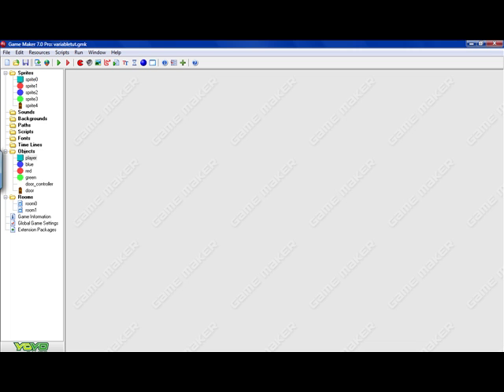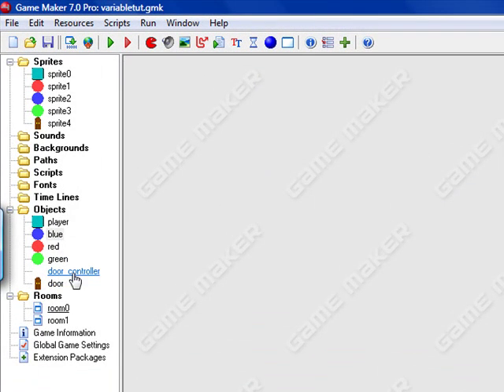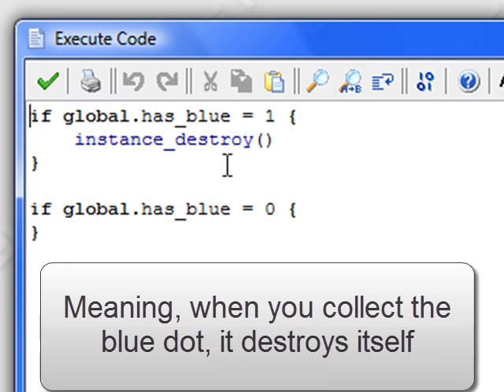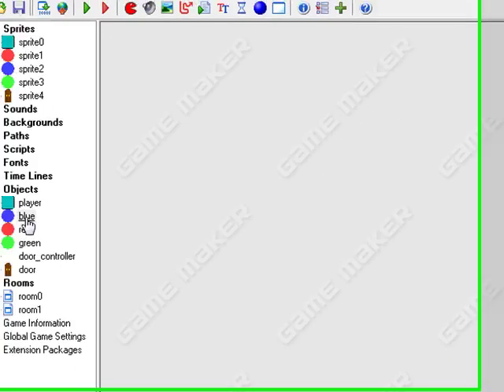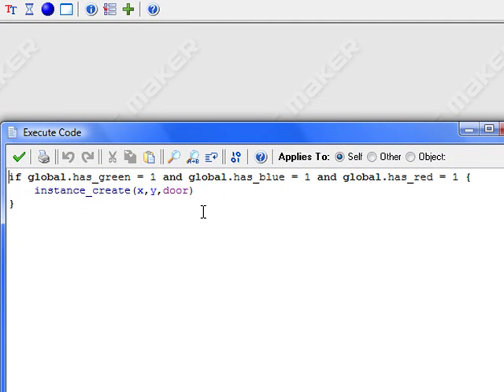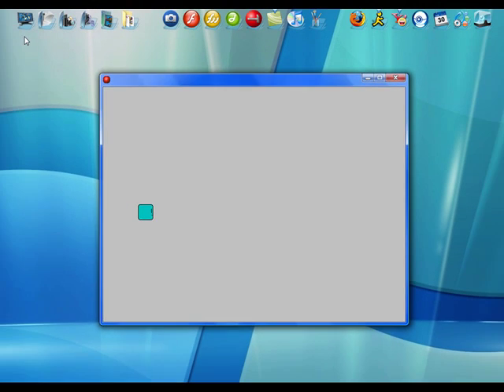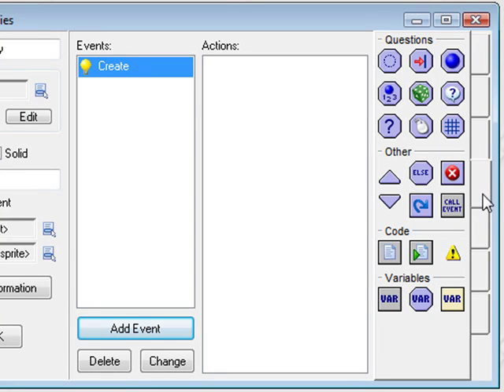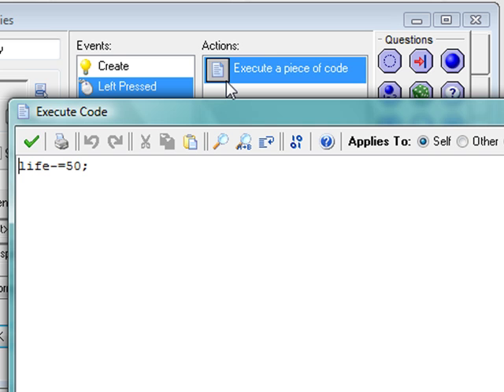Dual Tutorial 1: Global and Local variables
DUAL TUTORIAL JULY